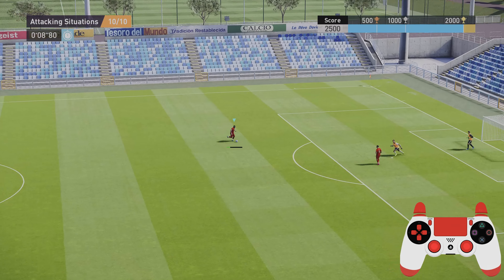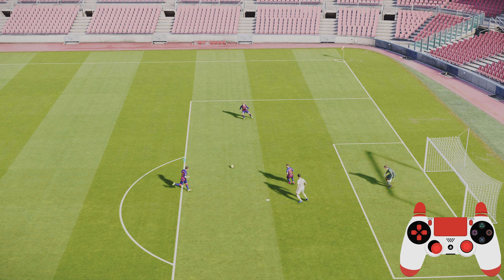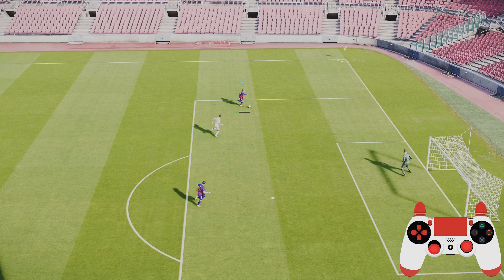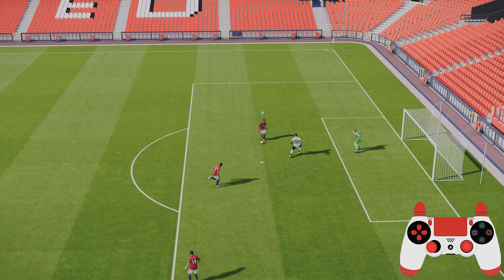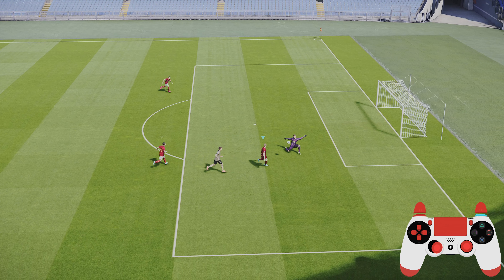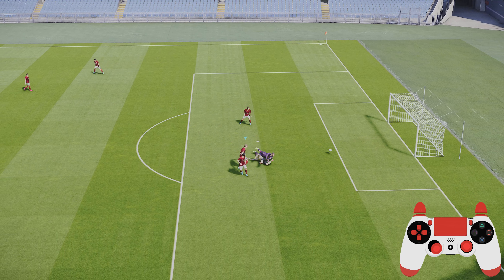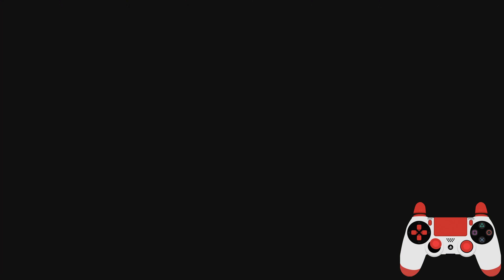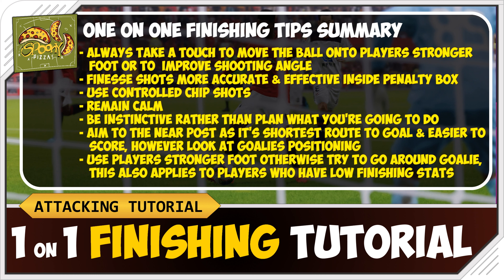PES 2020 | 1 on 1 Finishing Tutorial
1 on 1 Finishing Tutorial with 50 goals scored from various angles and positions as well as a full summary of tips on how to improve your finishing in EFootball PES 2020.

Hopefully this'll help you in those one on one situations - don't forget you can slow YouTube down.

Cheers,

SpoonyPizzas